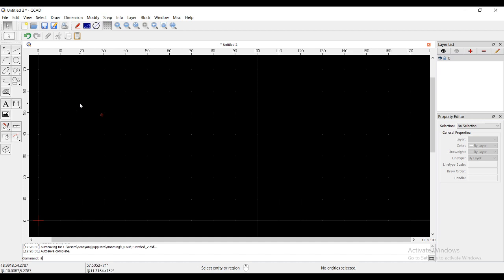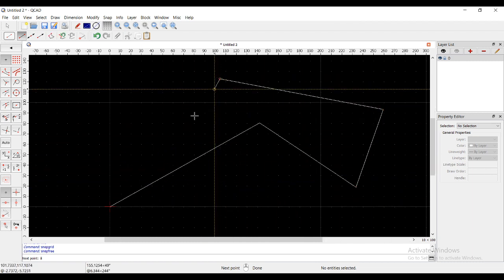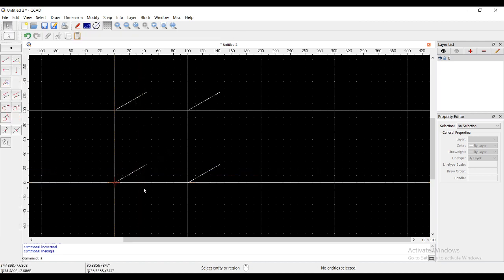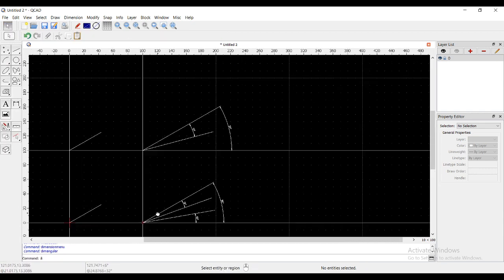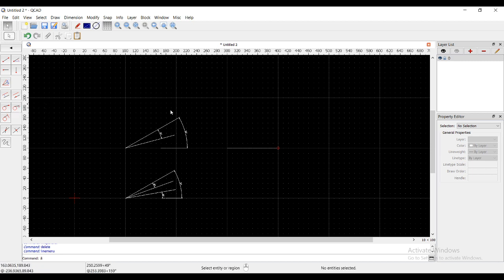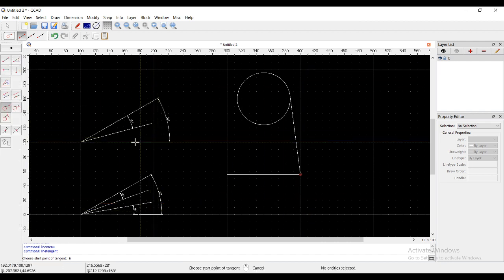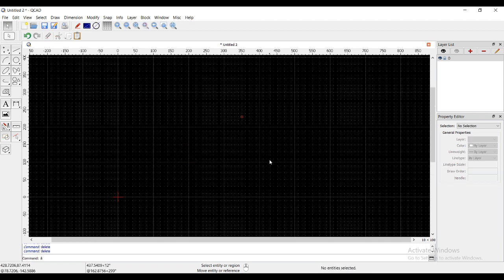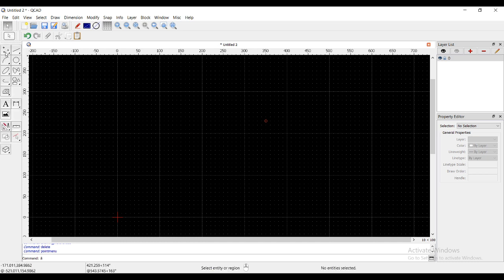VT06 | Qcad | Point & Line Command